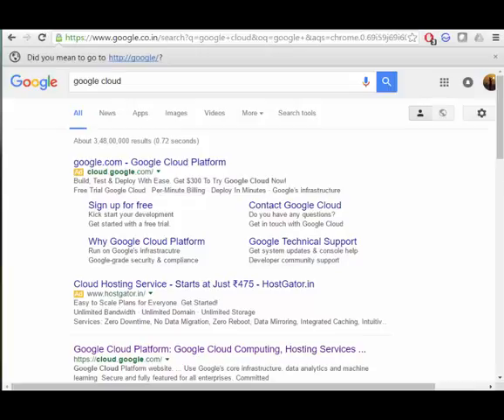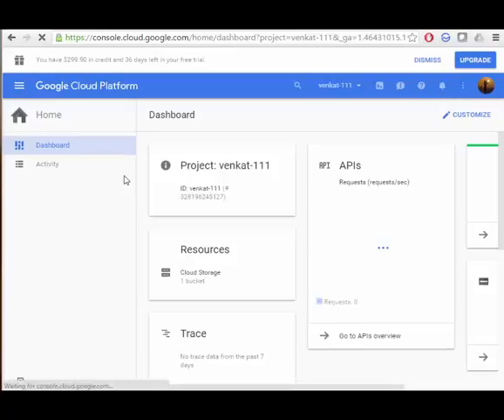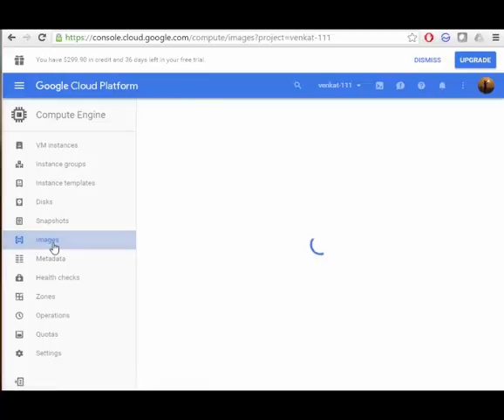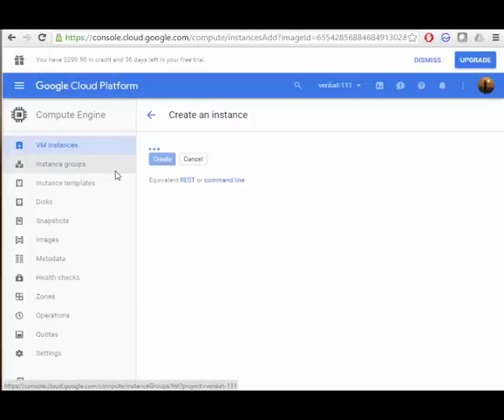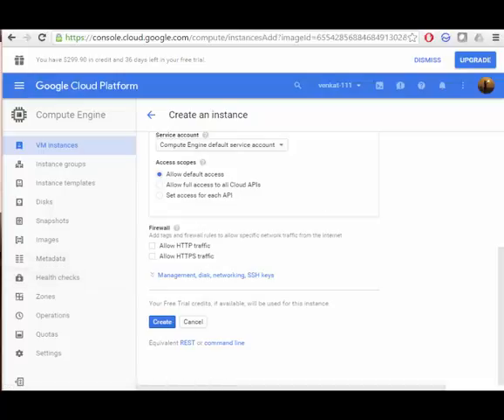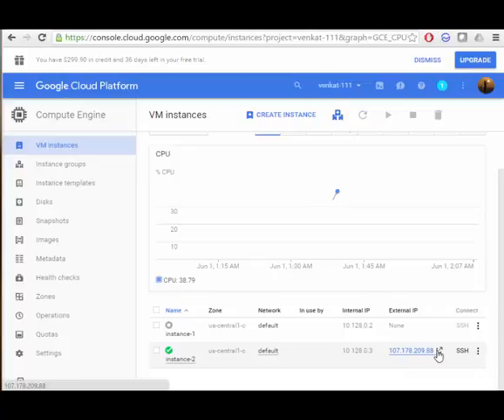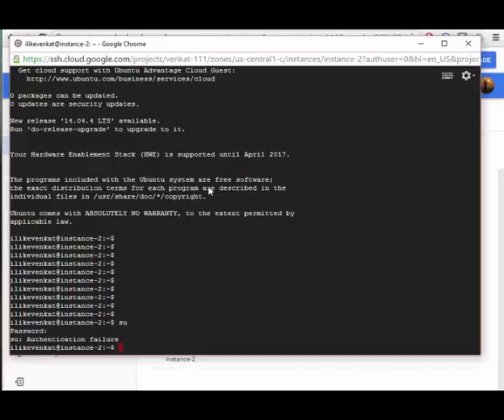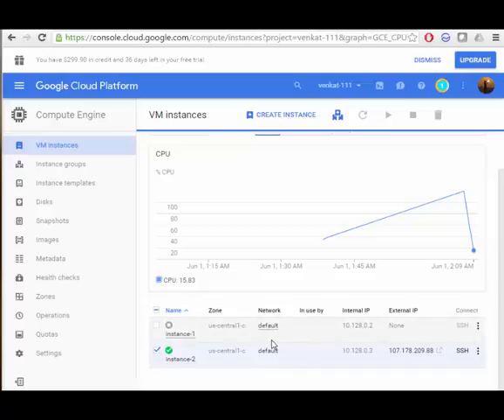Google Cloud creating instance - Demo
Learn how to create new instance in Google Cloud Platform.